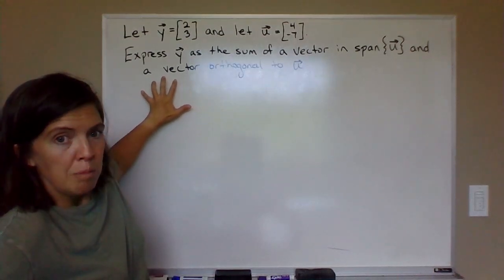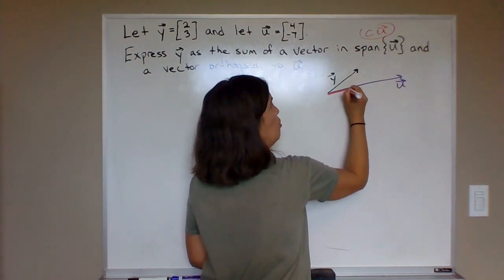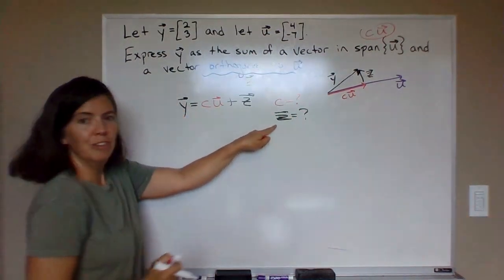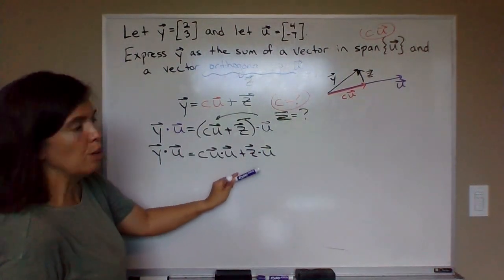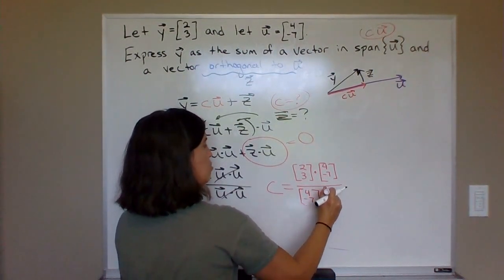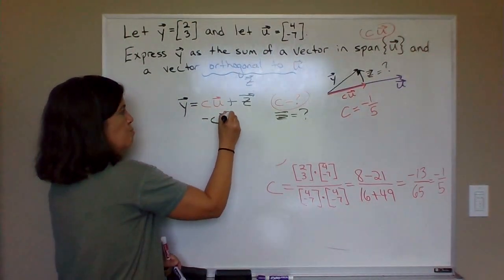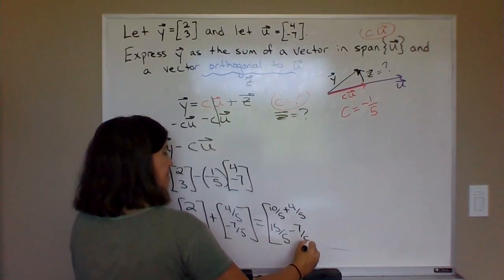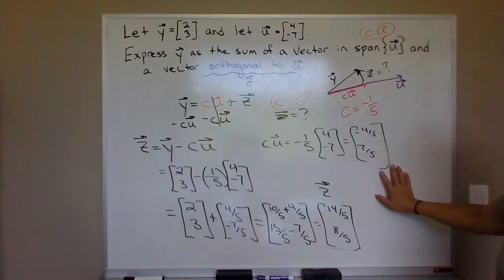Decompose a vector into the sum of the projection onto another vector and the orthogonal component